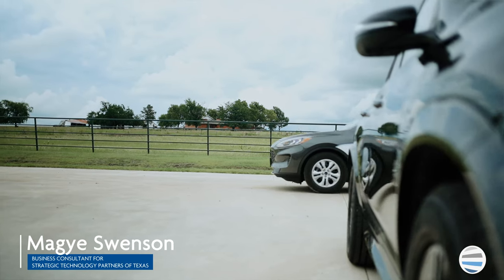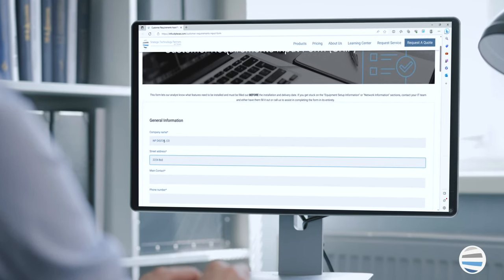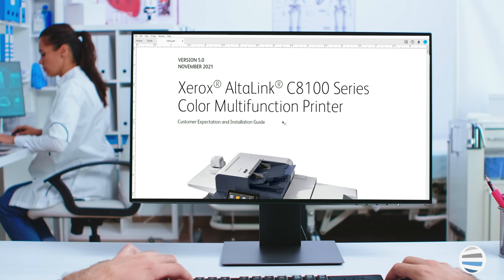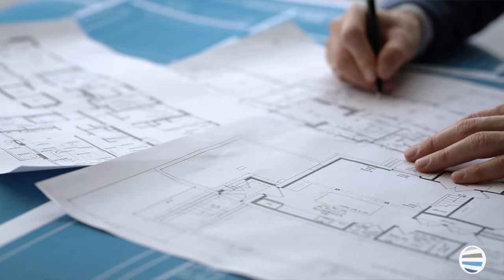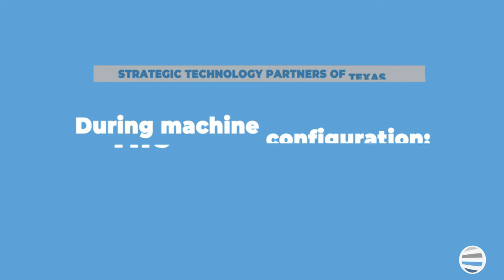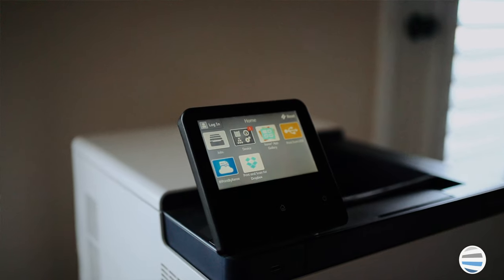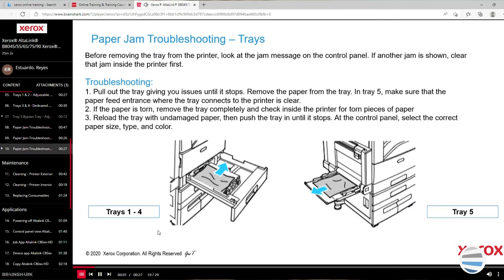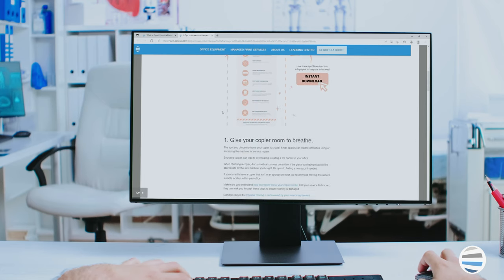What to Expect from the Delivery Process of Your Copier or Printer?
You’ve chosen the machine that includes installation and setup, configured with all the accessories and features you want, you’ve signed all the paperwork, and now all that’s left is for a service technician to deliver and configure your device.  If you’re new to this process, you might be feeling a bit confused or unsure of what to expect, especially if this is your first time having a printer installed for you. Now we’ve been selling printers for a long time (over 35 years to be exact), and we know what a smooth installation looks like.  So in order for you to feel confident and excited about the delivery of your new machine, we’ve written a quick guide on everything you need to expect from the delivery process, from what to do before to training resources for after.

0:00 Intro to the delivery process
014 Before the delivery process
2:22 During the machine configuration: The Setup
2:51 After the installation process: Training